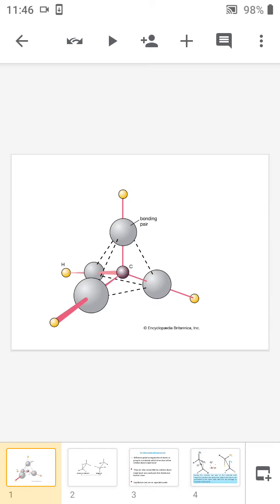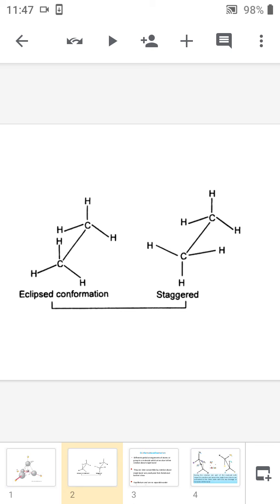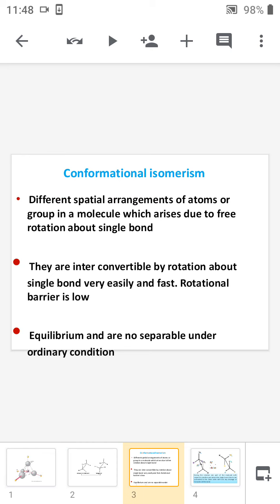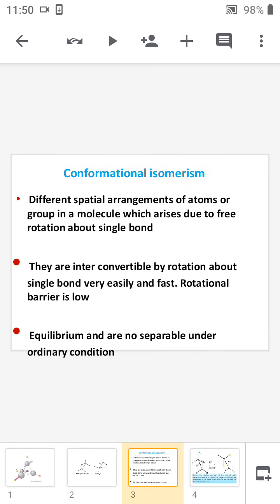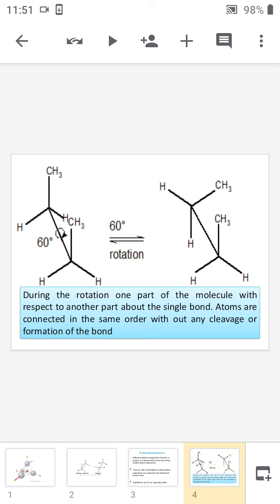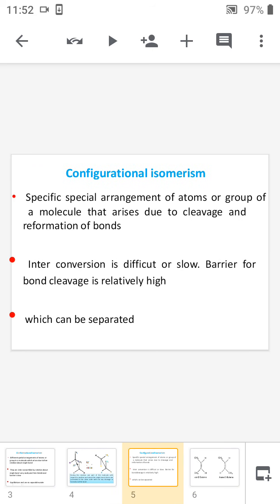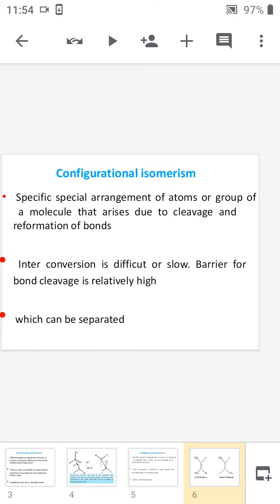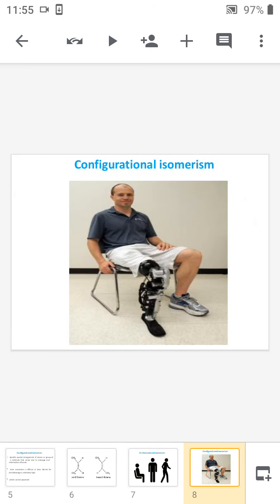IV SEM core Stereochemistry - confirmation and configuration